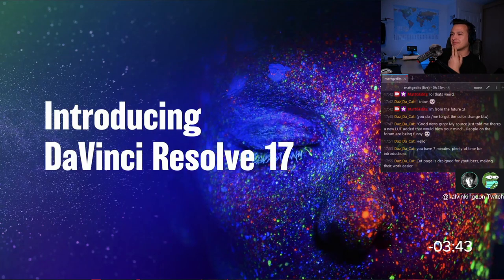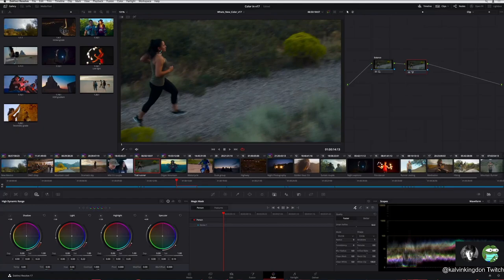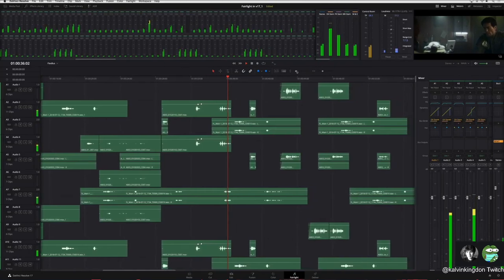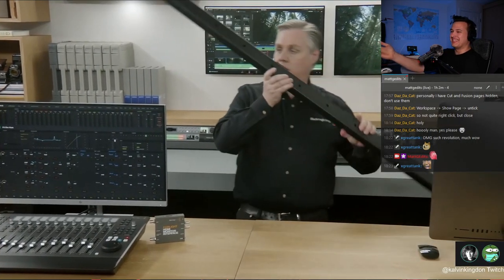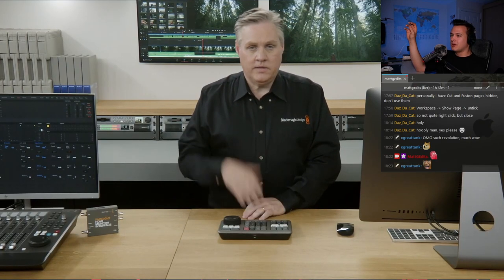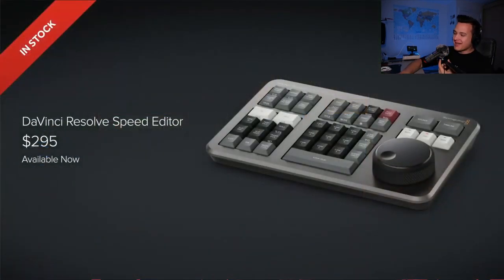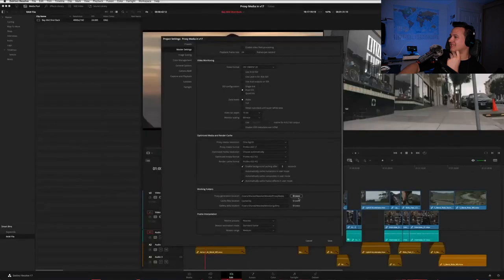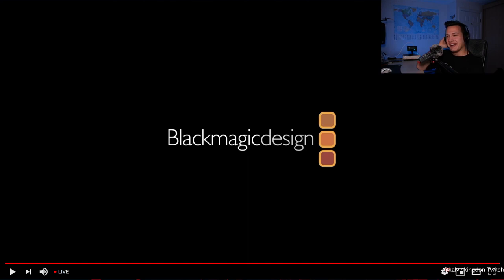Highlight Watch Party -Introducing DaVinci Resolve 17